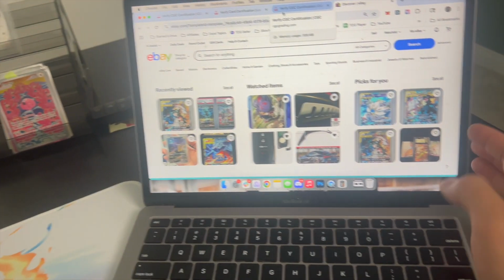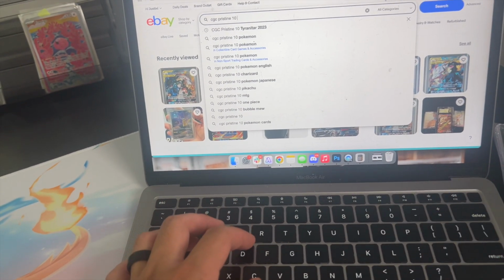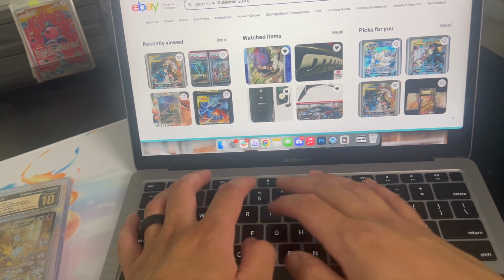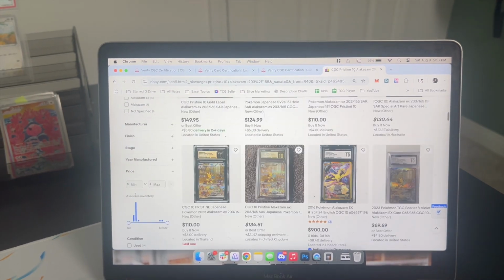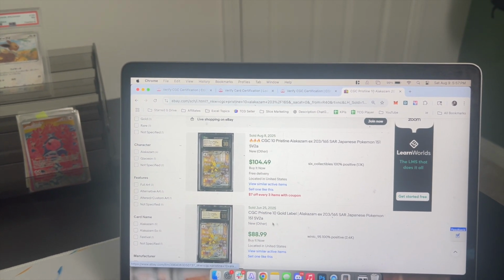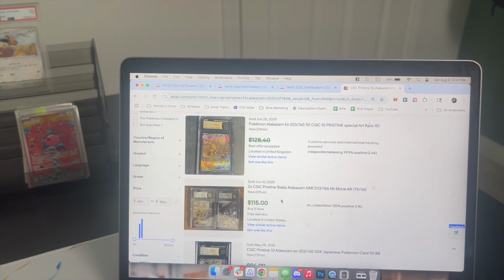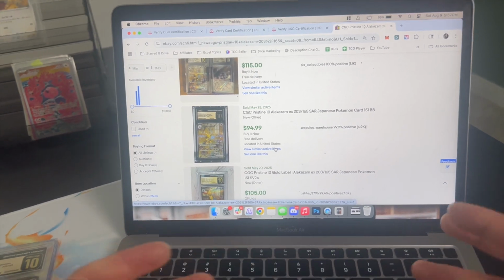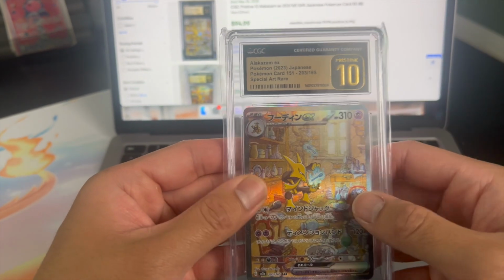How to Look Up the Prices of Your CGC Card: Easy Guide!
Want to know the value of your CGC-graded card? This quick guide shows you how to look up prices using trusted online tools and marketplaces. Learn how to search by certification number, compare recent sales, and check market trends. Whether you’re buying, selling, or just curious, this helps you stay updated on your card’s worth!